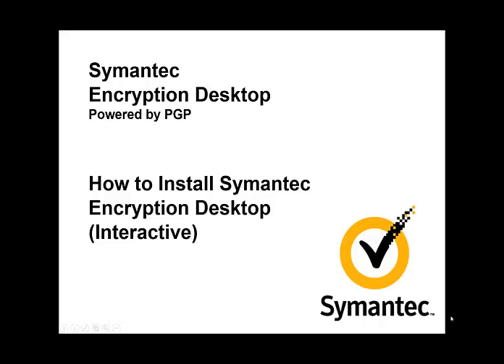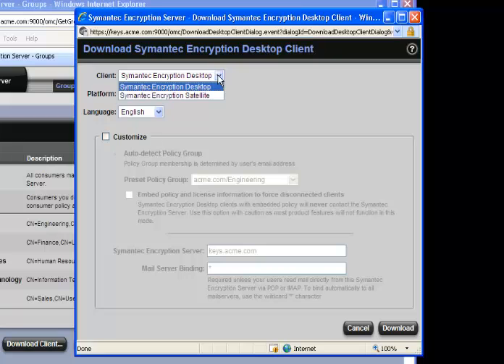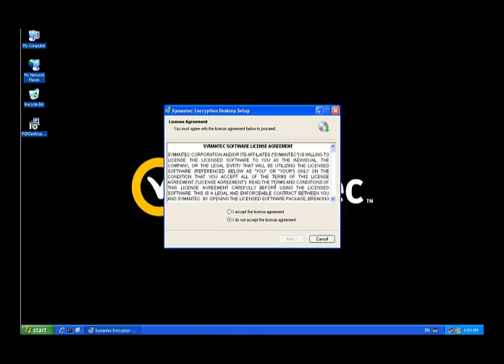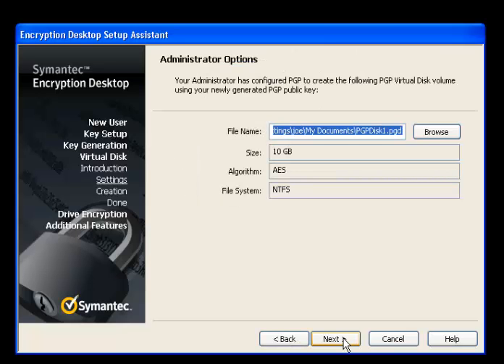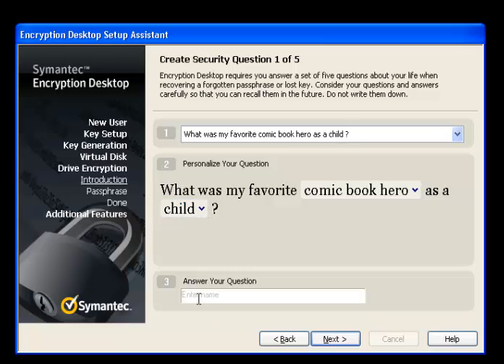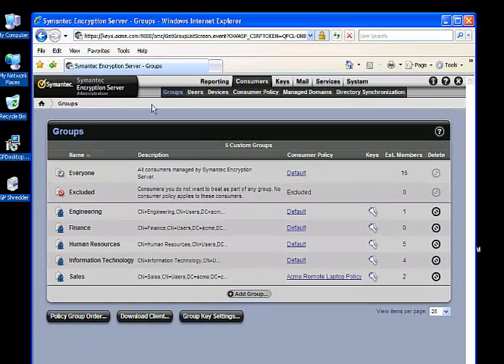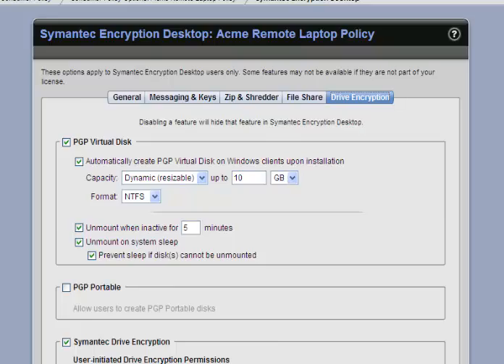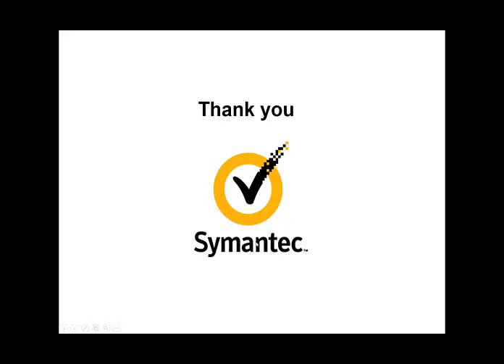Symantec Encryption Desktop Interactive Install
This video demonstrated the interactive installation of the Symantec Encryption Desktop. The intended audience is administrator desiring to learn the basic tasks with installing, configuring and managing the Symantec Encryption Desktop solution.